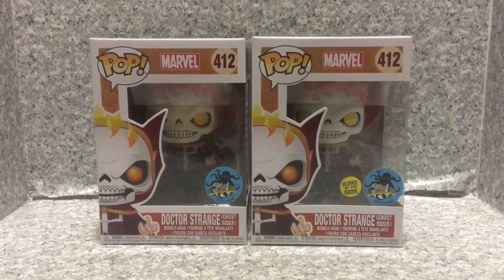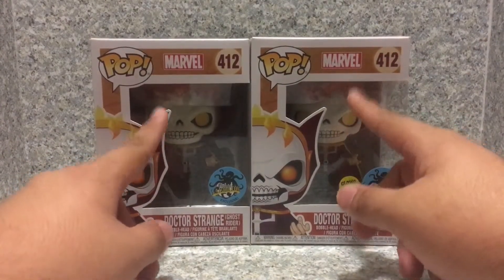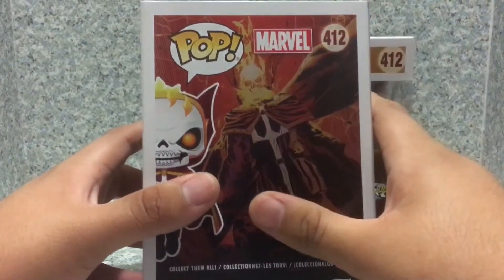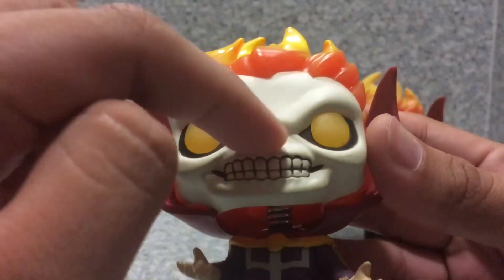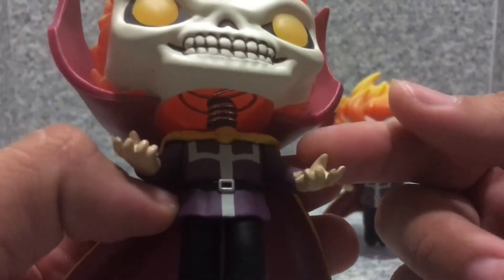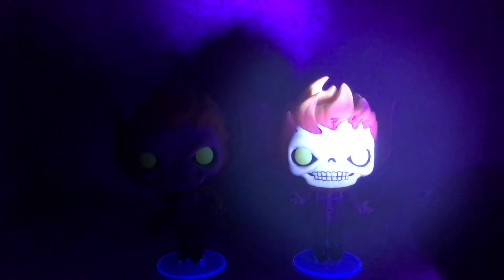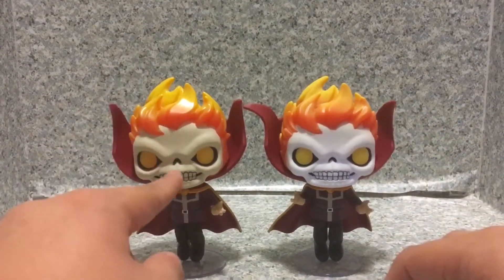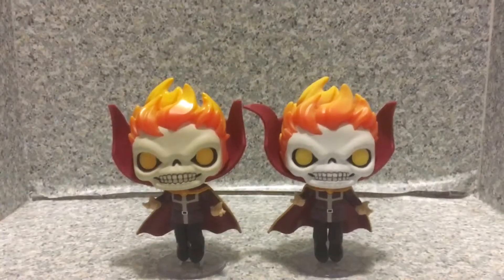FUNKO Marvel LACC exclusive Doctor Strange (Ghost Rider) pops review